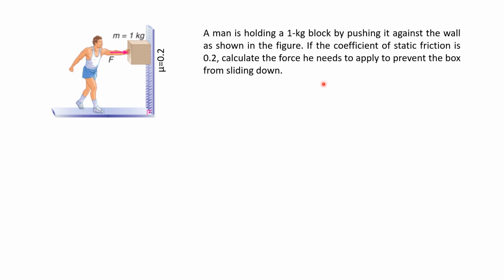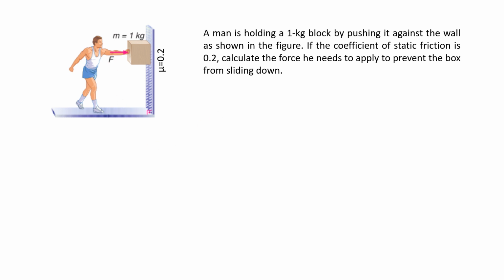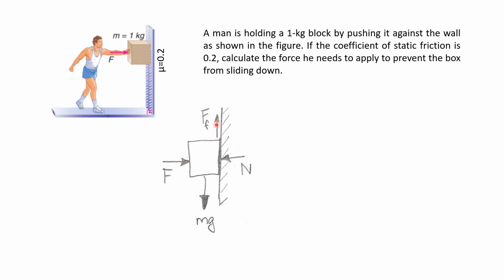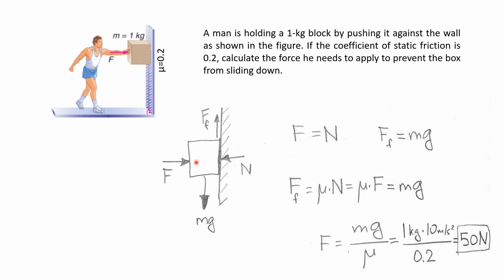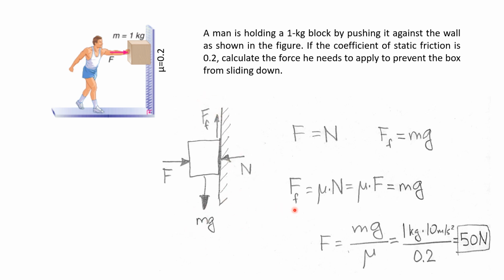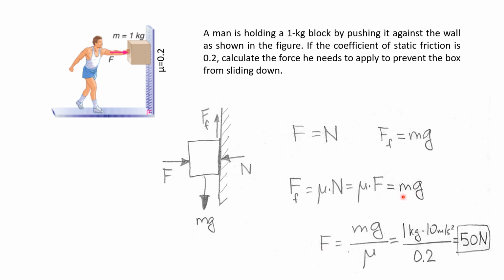Friction Force 2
In this problem, we will learn how to assess Normal force and use it to calculate friction forces between a block and a surface.